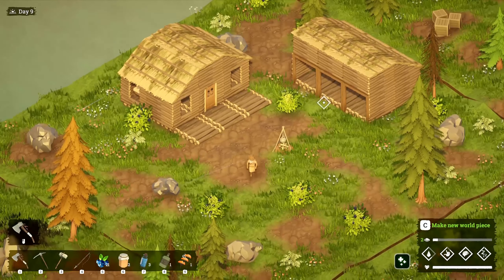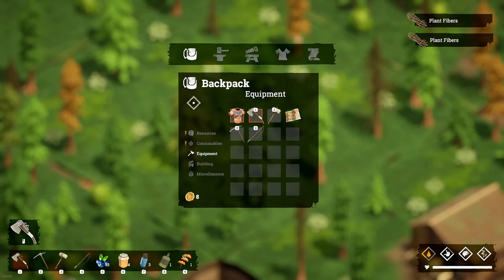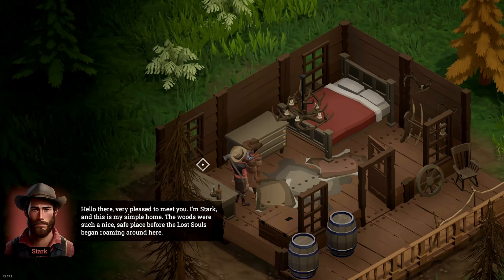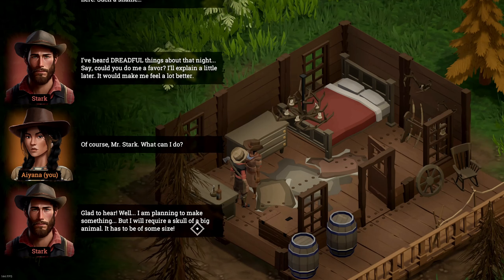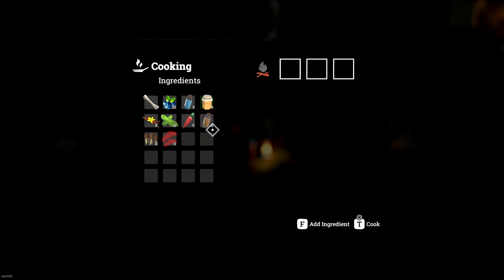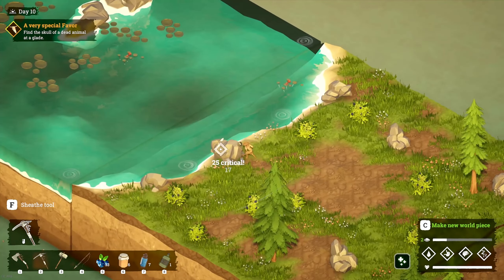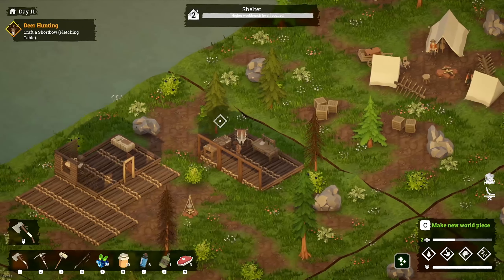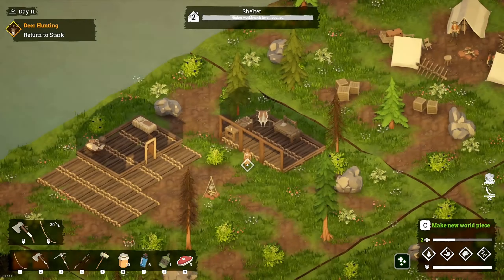Lumberjack Lodge - Home Expansion - Above Snakes - Episode 3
Piece by piece, create your own world in this relaxing Wild West-inspired worldbuilder. Craft, farm, hunt, build your base, and explore.